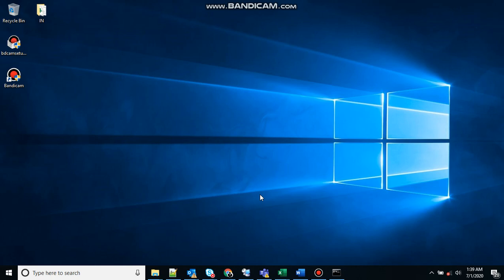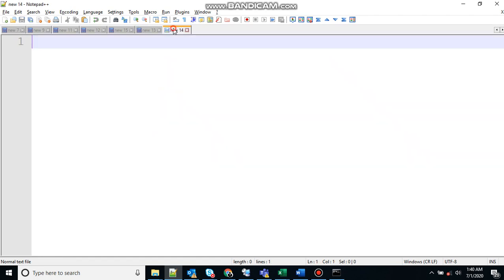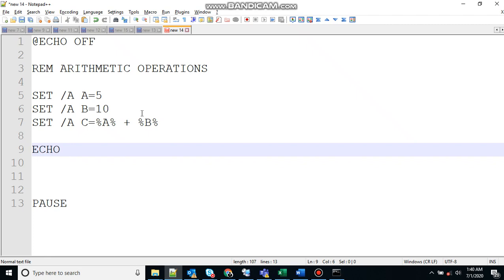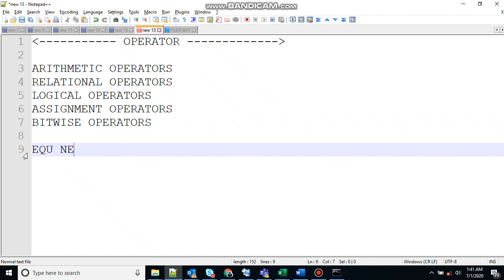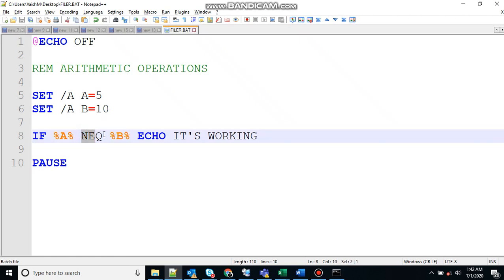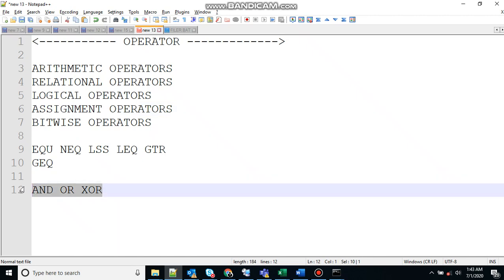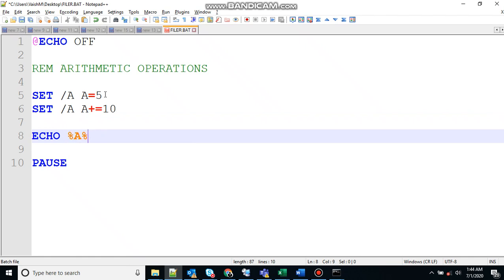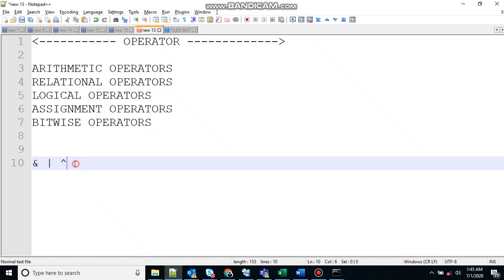BATCH SCRIPTING// OPERATORS IN BATCH SCRIPT // Batch Scripting Part -19- OPERATORS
Title: BATCH SCRIPTING// OPERATORS IN BATCH SCRIPT // Batch Scripting Part -19- OPERATORS
In this lesson, you will be learning about OPERATORS IN BATCH SCRIPT for Batch Script.

OPERATOR: An operator is a symbol that tells the compiler to perform specific mathematical or logical manipulations.
In batch script, the following types of operators are possible.

ARITHMETIC OPERATORS: Batch script language supports the normal Arithmetic operators as any language. Following are the Arithmetic operators available.
Operator Description                            Example
+ Addition of two operands                    1 + 2 will give 3
− Subtracts second operand from the first        2 − 1 will give 1
* Multiplication of both operands                2 * 2 will give 4
/ Division of the numerator by the denominator   3 / 2 will give 1.5
% Modulus operator and remainder of after an     3 % 2 will give 1
   integer/float division

RELATIONAL OPERATORS: Relational operators allow of the comparison of objects. Below are the relational operators available.

Operator Description                                                                       Example
EQU        Tests the equality between two objects                                        2 EQU 2 will give true
NEQ        Tests the difference between two objects                                        3 NEQ 2 will give true
LSS        Checks to see if the left object is less than the right operand                2 LSS 3 will give true
LEQ        Checks to see if the left object is less than or equal to the right operand    2 LEQ 3 will give true
GTR        Checks to see if the left object is greater than the right operand            3 GTR 2 will give true
GEQ        Checks to see if the left object is greater than or equal to the right operand  3 GEQ 2 will give true

LOGICAL OPERATORS: Logical operators are used to evaluate Boolean expressions. Following are the logical operators available.

The batch language is equipped with a full set of Boolean logic operators like AND, OR, XOR, but only for binary numbers. Neither are there any values for TRUE or FALSE. The only logical operator available for conditions is the NOT operator.
Operator Description
AND        This is the logical “and” operator
OR        This is the logical “or” operator
NOT        This is the logical “not” operator

ASSIGNMENT OPERATORS :Batch Script language also provides assignment operators. Following are the assignment operators available.

Operator Description Example
+=         This adds right operand to the left operand and assigns the result to left operand
Set /A a = 5
Set /A a += 3
Output will be 8

-= This subtracts the right operand from the left operand and assigns the result to the left operand
a -= 3
Output will be 2

*= This multiplies the right operand with the left operand and assigns the result to the left operand
a *= 3
Output will be 15

/= This divides the left operand with the right operand and assigns the result to the left operand
Set /A a = 6
a/ = 3

%= This takes modulus using two operands and assigns the result to the left operand

BITWISE OPERATORS: Bitwise operators are also possible in batch script. Following are the operators available.

Show Example
Operator Description
& This is the bitwise “and” operator
| This is the bitwise “or” operator
^ This is the bitwise “xor” or Exclusive or operator